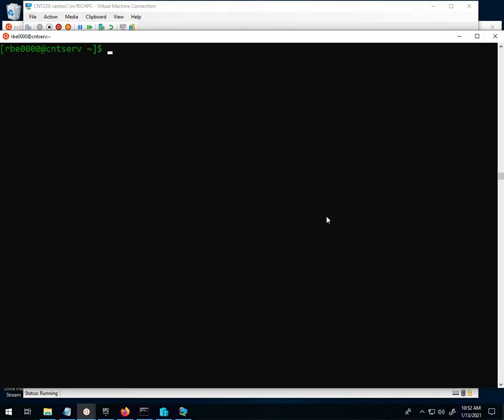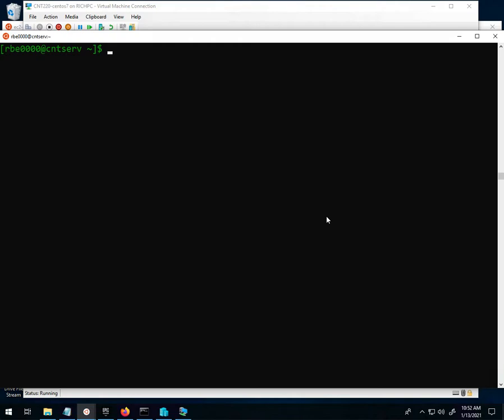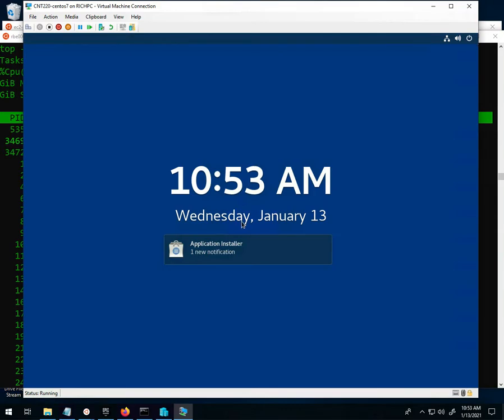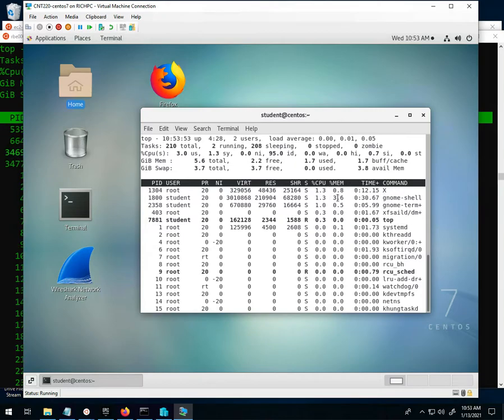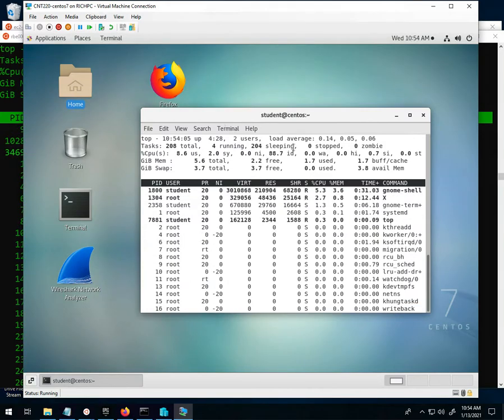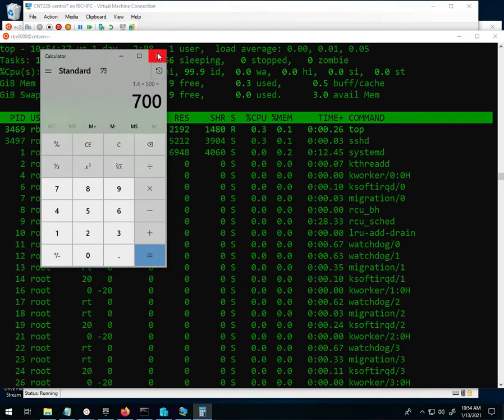Why don't Linux servers run GUIs